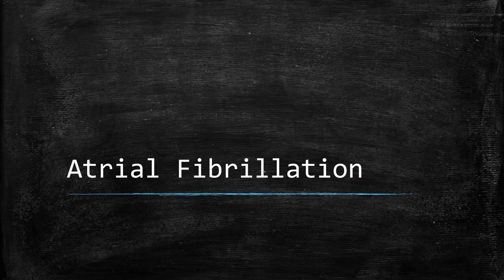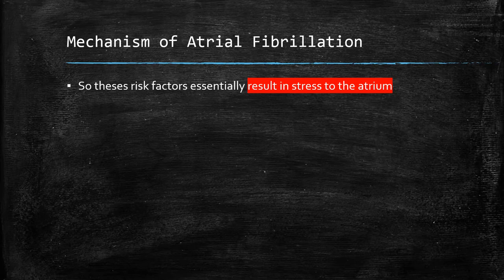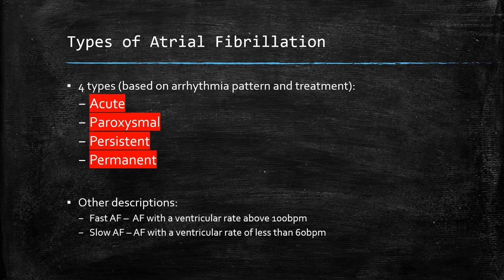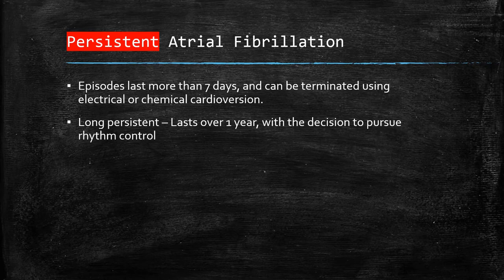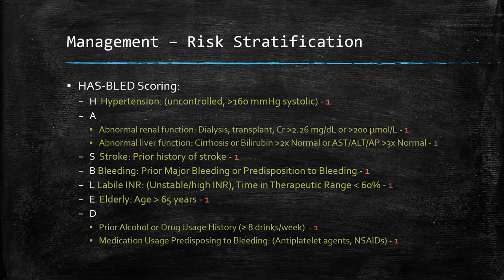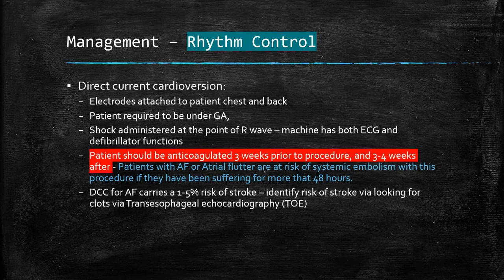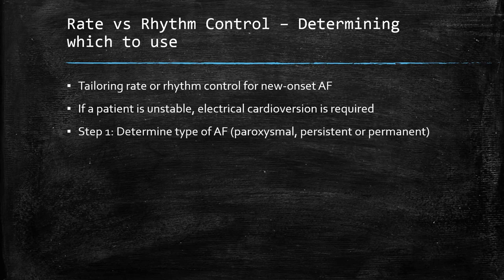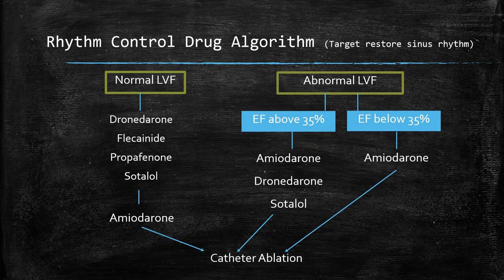Atrial Fibrillation | Rate or Rhythm control? | Details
Atrial fibrillation including management